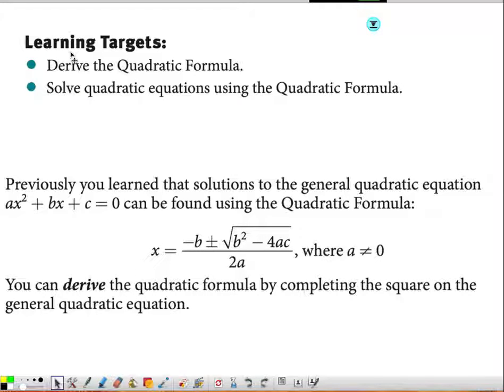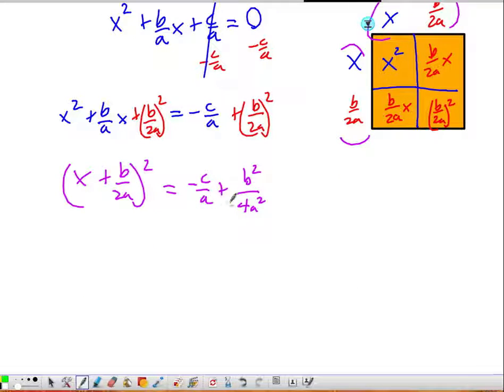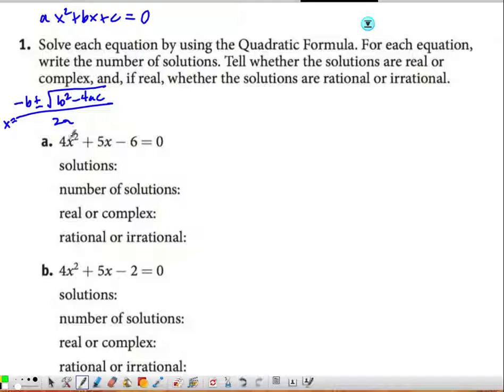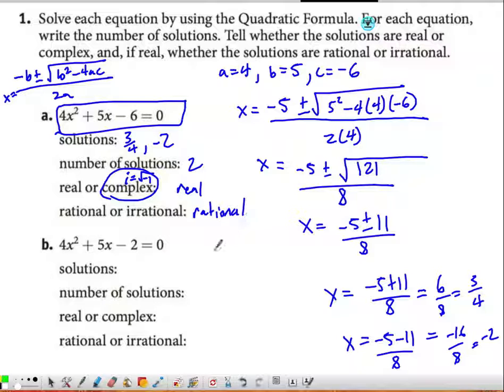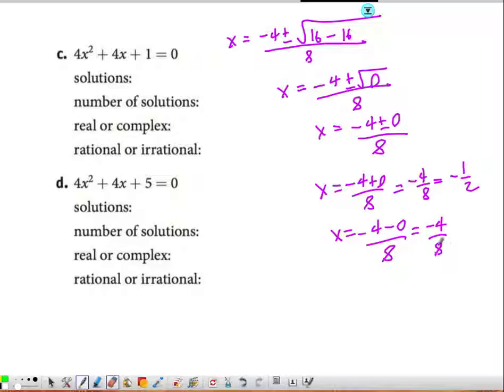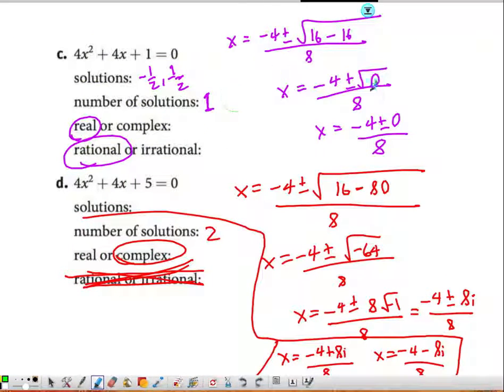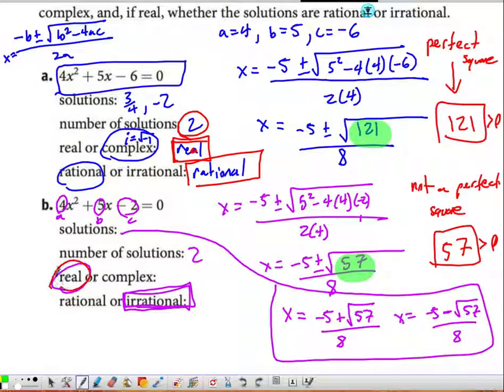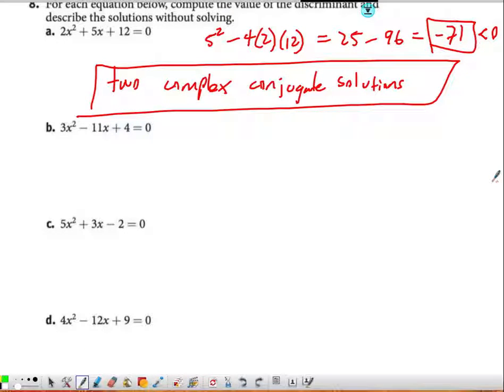lesson 9-2, 9-3 The quadratic formula and the discriminate